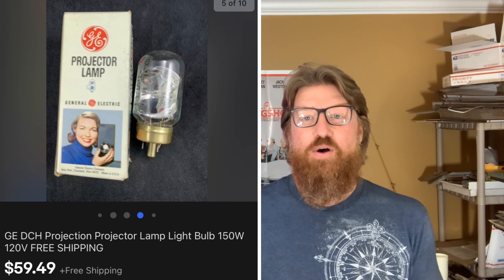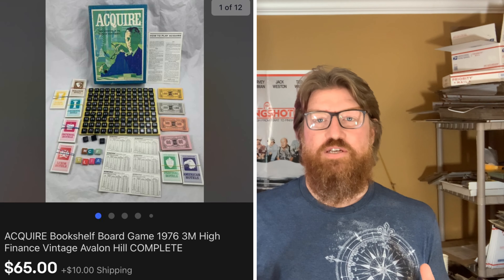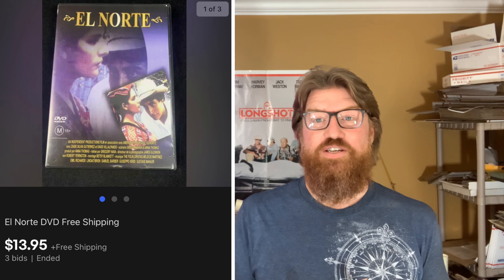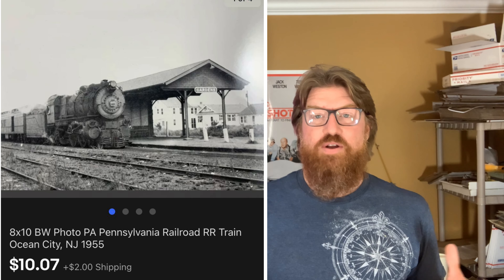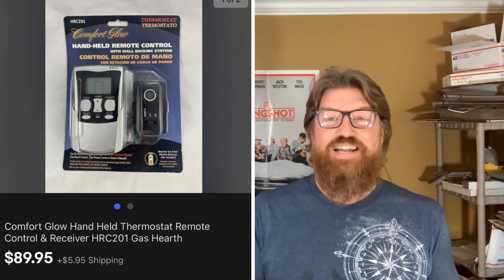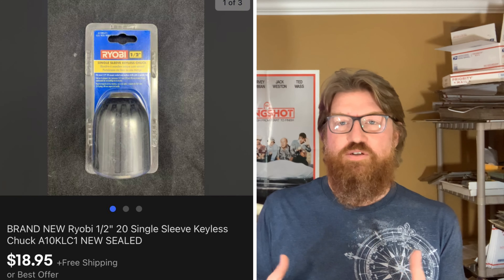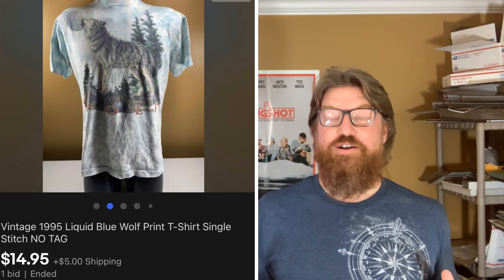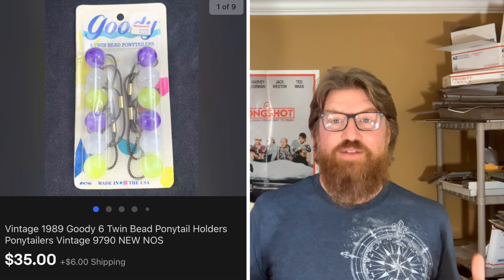Selling On Ebay!